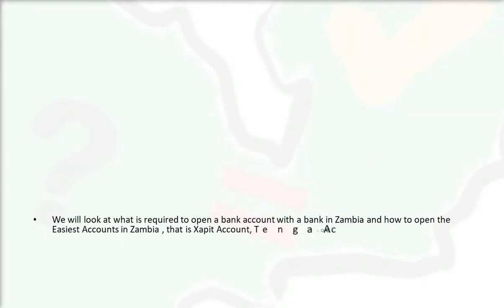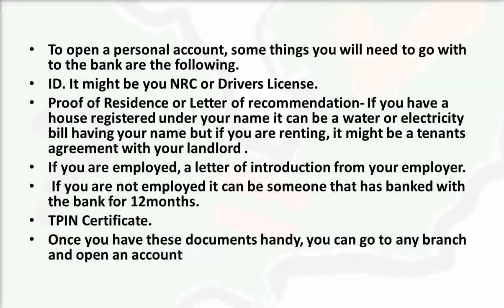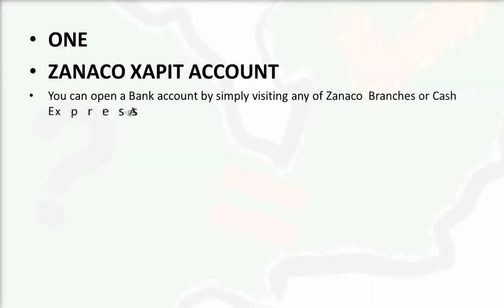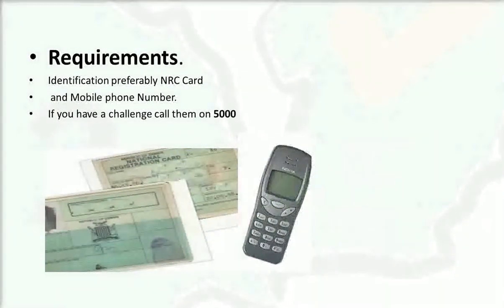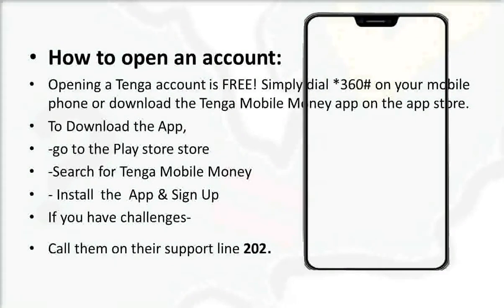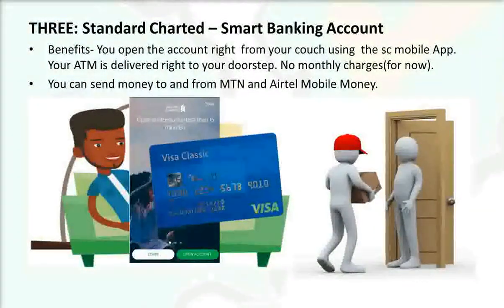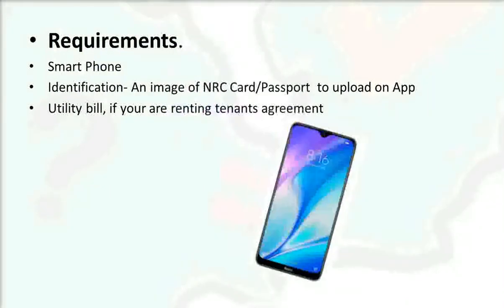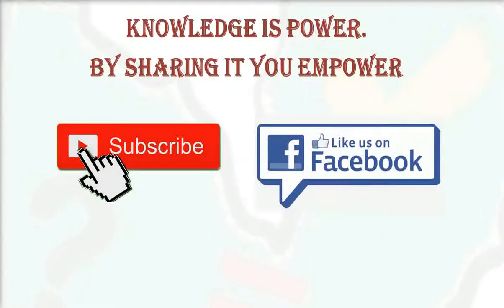How to Open a Bank Account in Zambia the Easy way during Covid 19 without going to a bank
This video discusses the requirements to open a Bank Account in Zambia and the simplest accounts you can open without physically going to a bank